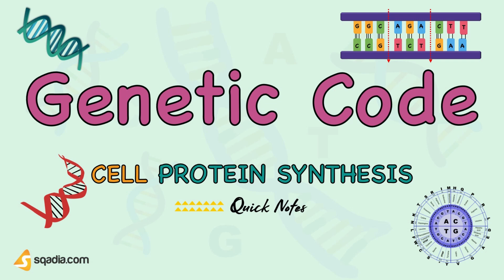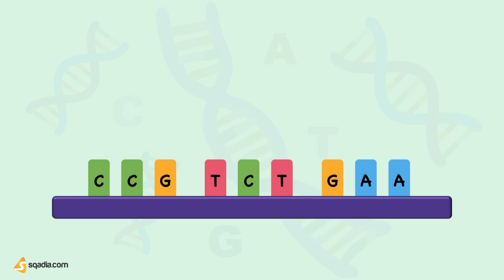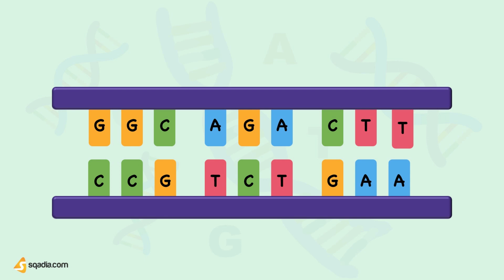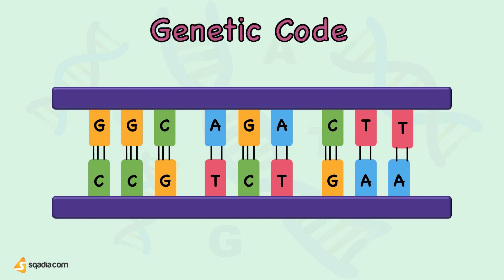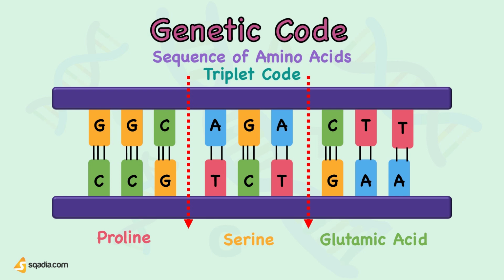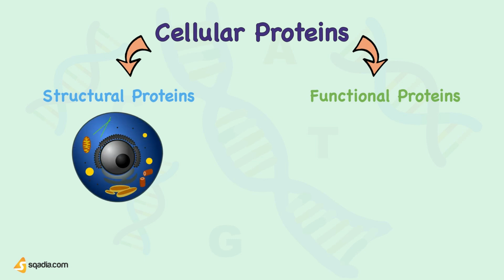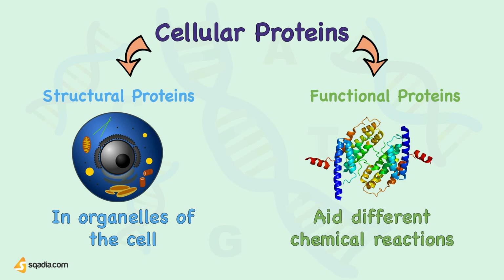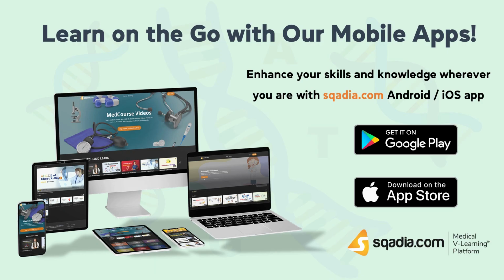Cell Protein Synthesis - Genetic Code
There are several mechanisms in the cells that involve the formation of proteins. All of these proteins are synthesized in our cells by the process known as protein synthesis.

In this video, we will be talking about the biosynthesis of proteins and what steps are involved in performing protein synthesis.
For more concepts like these, keep watching sqadia.com.

▬ 📃 Protein synthesis ▬▬▬▬▬▬▬▬▬▬
Protein synthesis in simple words is the mixture of two processes which are transcription and translation. But the story doesn’t start from here. For the synthesis of proteins, there is a requirement for three important molecules inside the cell. These molecules are
🟠 DNA
🟠 Ribosomes
🟠 RNA

👉 DNA Structure
DNA is a double-stranded helical molecule with large genes attached to its end-to-end structure. The molecular weight of DNA is said to be in billions of Daltons.

There are three parts of DNA. Phosphoric acid and ribose sugar make up the elongated chain of the DNA and the nitrogenous bases make up the loose part of the DNA.
This is the place from where DNA breaks down to form RNA.

👉 Nucleotides
The first stage of DNA formation is to combine one molecule of phosphoric acid, one molecule of deoxyribose, and one of the four bases to form an acidic nucleotide. Four separate nucleotides are formed in this way. one for each of the four bases which are Deoxyadenylic, Deoxythymidylic, Deoxyguanylic, and Deoxycytidylic acids.

▬ 📜 Types of Proteins ▬▬▬▬▬▬▬▬▬▬
There are two types of proteins that make up the cell. Structural proteins are used to make rigid structures of the cell. Functional proteins that act as an enzyme.

They act as a catalyst for several biochemical reactions inside the body.
Both of these Proteins are made by protein biosynthesis. Learn more about how are proteins synthesized in the video.

▬ 📃 Genetic Code ▬▬▬▬▬▬▬▬▬▬
The specificity of codes leads to the production of thousands of protein formations. And this is known as Genetic code. This genetic code starts to control the sequence of amino acids in the proteins.

Remember that this genetic code exists in the form of triplets.
You can watch the video to see the amazing examples of triplets and the proteins formed due to those pairs.

👉 Example of Genetic Code
We have provided a great exercise at the start of the section on genetic code. This will make you understand the basics of genetic code and this will also tell you how the protein molecules are formed from these genetic codes. That was all about Protein synthesis. In the upcoming videos, we will be talking about transcription and translation.